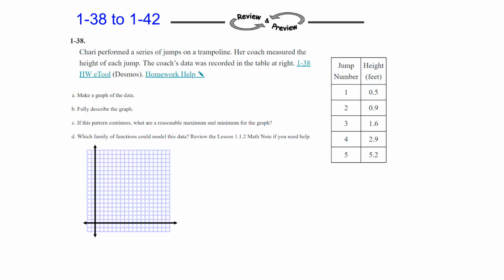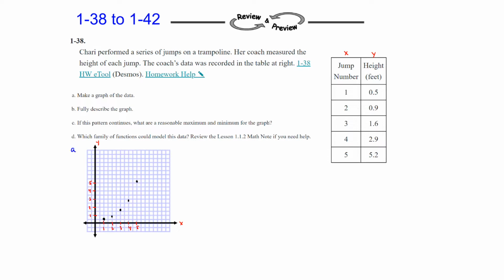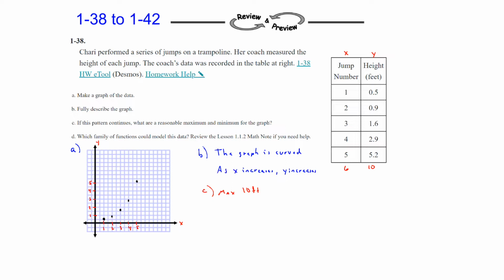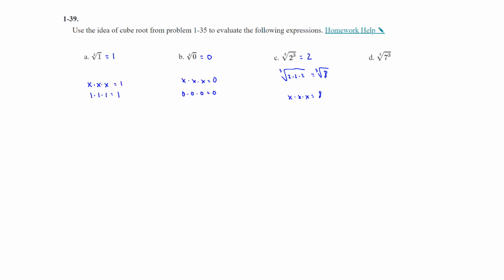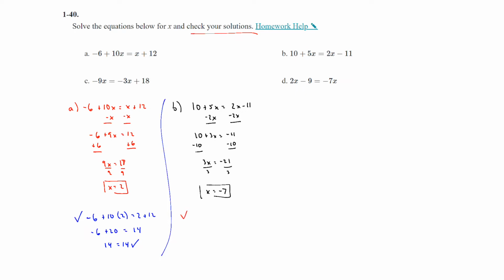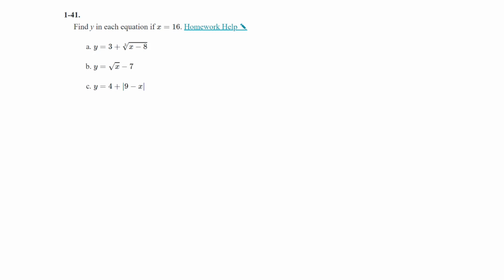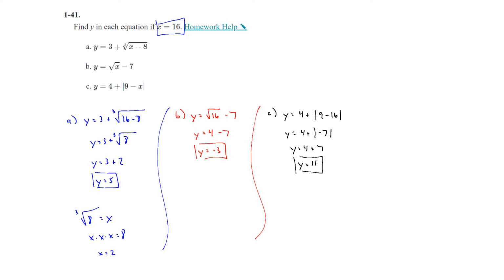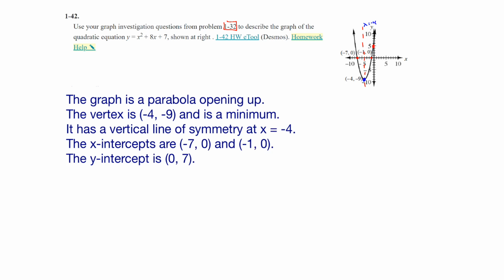CCA: 1-38 to 1-42 AK (1.2.1 Day 2)